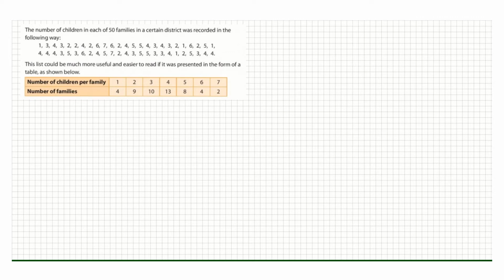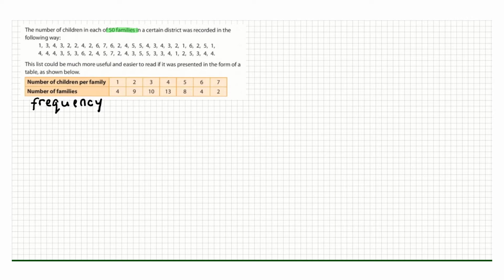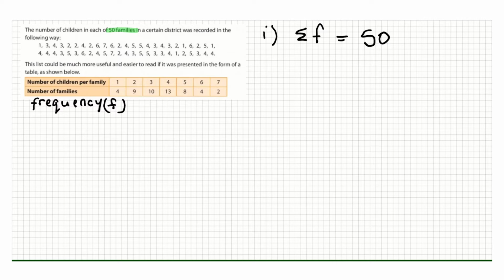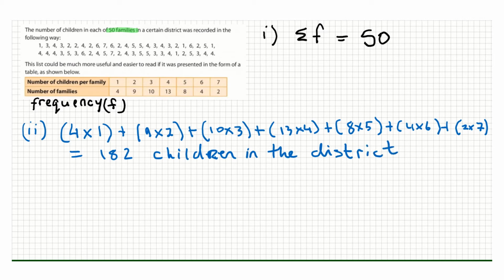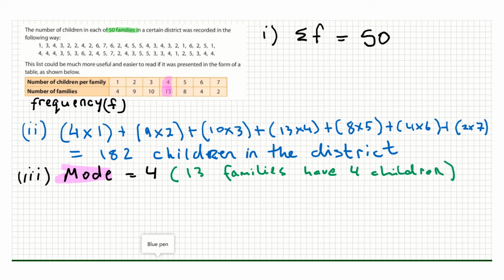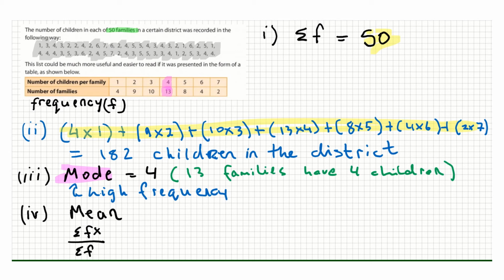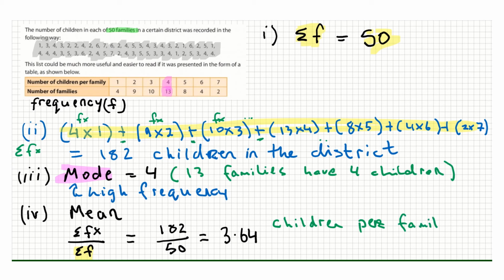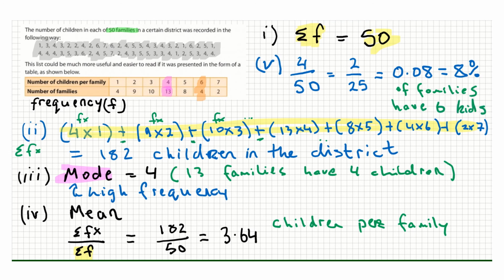Introducing Frequency Tables